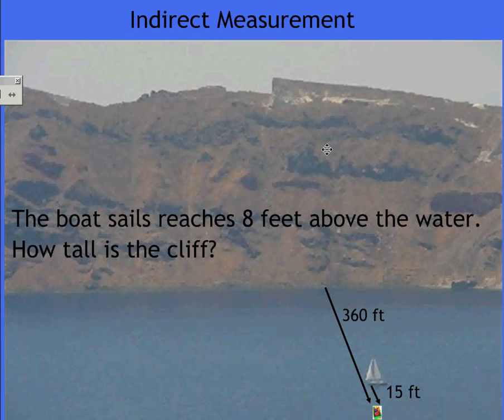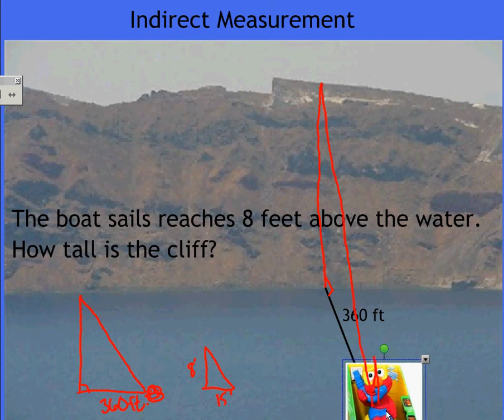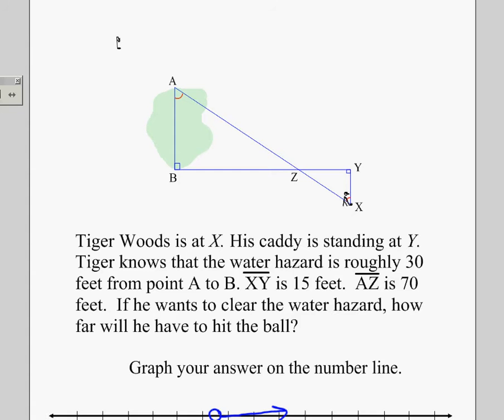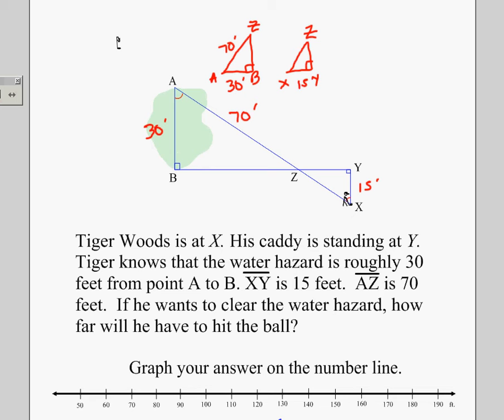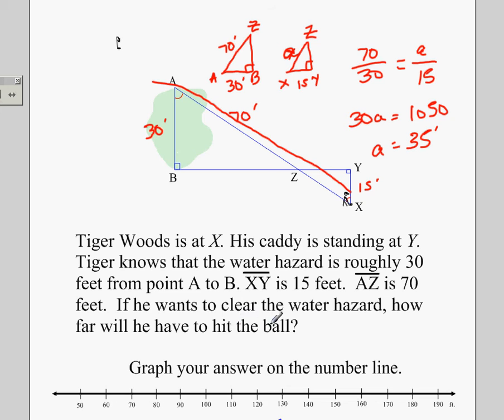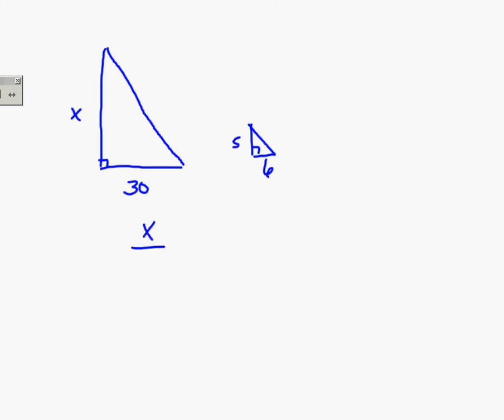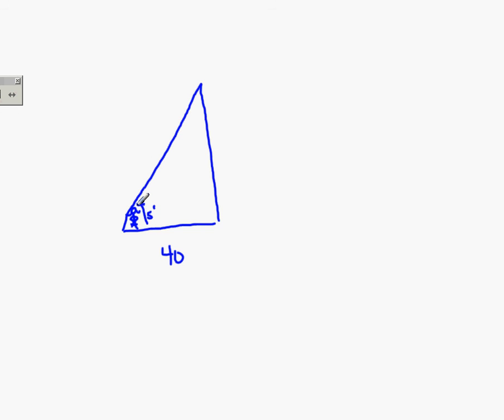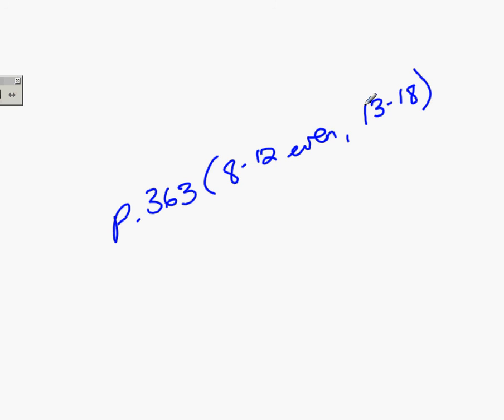8-8 Indirect Measurement.avi